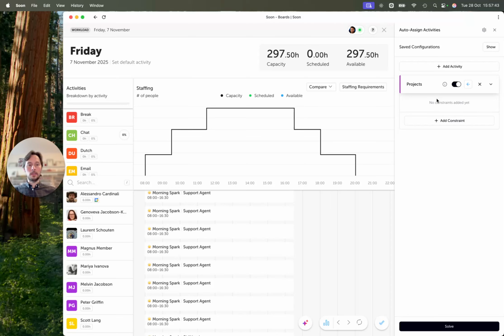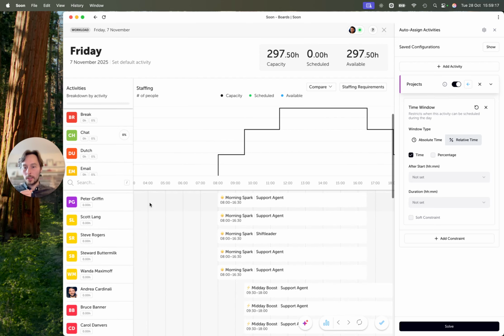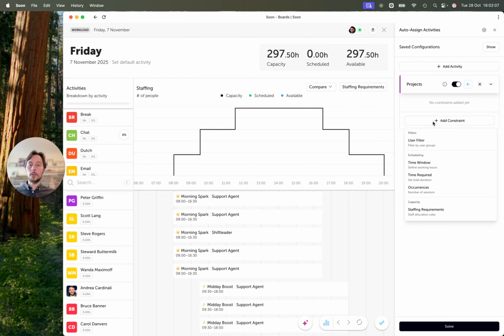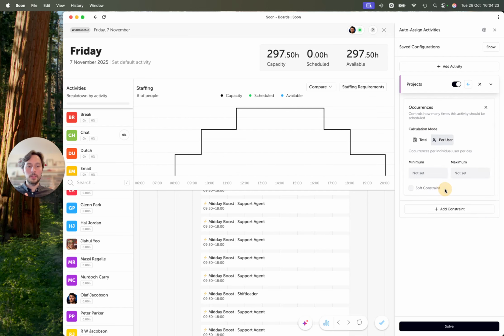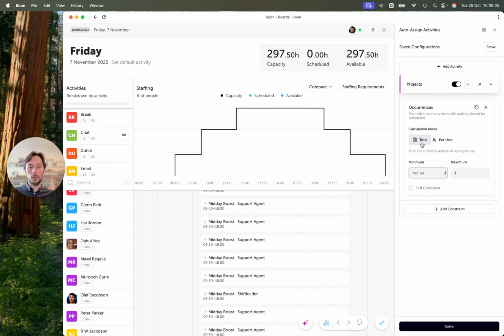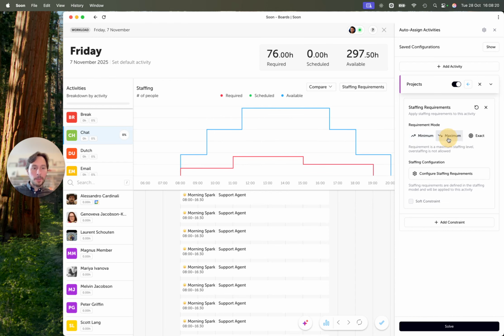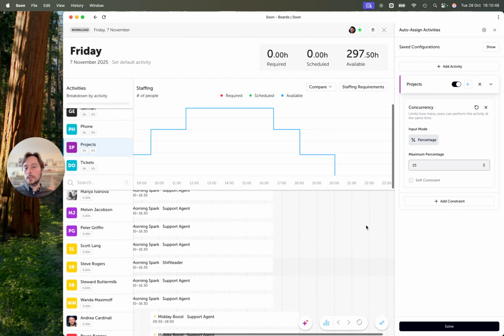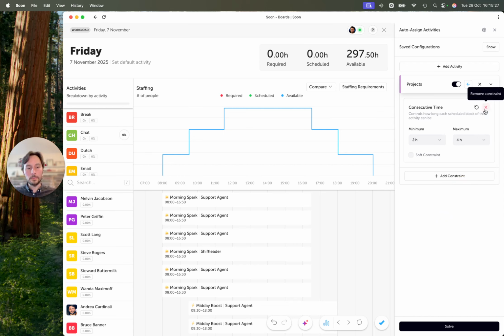Intraday Solver Constraints Explained (A Full Guide to All 7 Rules)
Take your scheduling from good to perfect by mastering the rules that power the Intraday Solver.

"Constraints" are the specific rules you give the solver to follow. In this deep-dive tutorial, we explain every single constraint, what it does, and how you can combine them to build a fair, balanced, and efficient schedule that meets all your business needs.

Jump to the section you need:
(0:00) - Introduction to Constraints
(0:08) - 1. User Filter (Assigning to specific users or groups)
(1:12) - 2. Time Window (Absolute vs. Relative time)
(3:03) - 3. Time Required (Total for team vs. Per User)
(5:03) - 4. Occurrences (How many times an activity can be assigned)
(8:06) - 5. Staffing Requirements (Min, Max, or Exact)
(10:00) - 6. Concurrency (How many users at the same time)
(11:00) - 7. Consecutive Time (Length of an uninterrupted block)
(12:20) - Pro-Tip: Using Soft Constraints for Flexibility
(12:55) - Conclusion & Recap

In this tutorial, you will learn:
* How to use all 7 core constraints in the Intraday Solver.
* The difference between Absolute and Relative Time Windows.
* How to use Concurrency to stop everyone from taking a break at once.
* How to use Consecutive Time to prevent fragmented schedules.
* How to avoid scheduling errors by using Soft Constraints.
* How to combine multiple rules to handle complex scheduling needs.

► Ready to build your own schedule?

Ask us a question in the comments below or reach out to our support team! We're here to help you master your schedule.